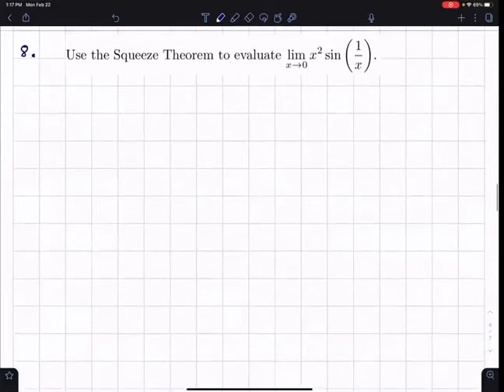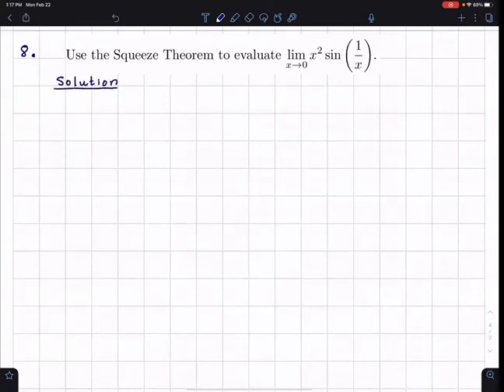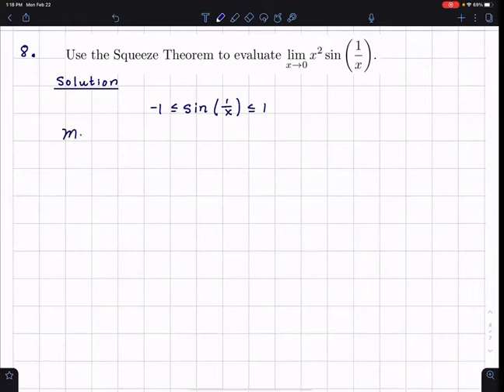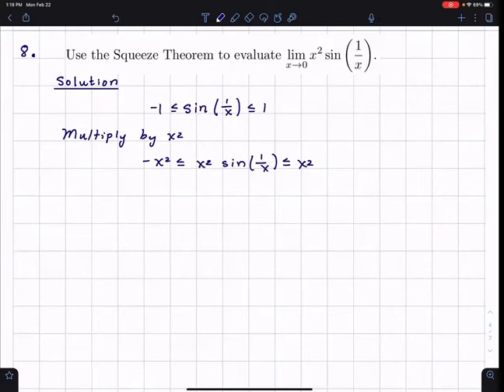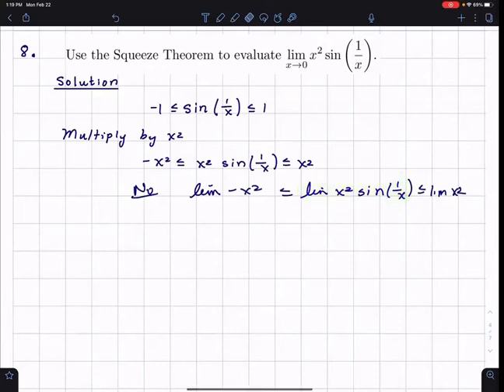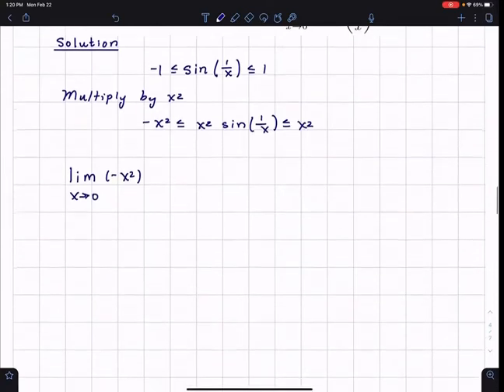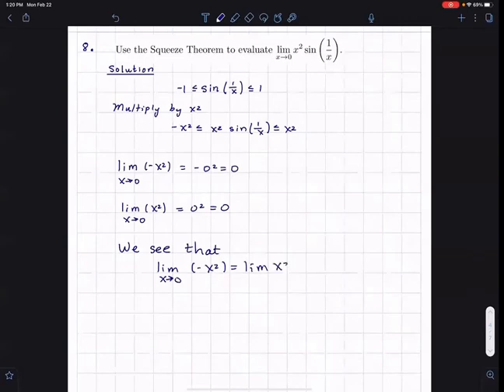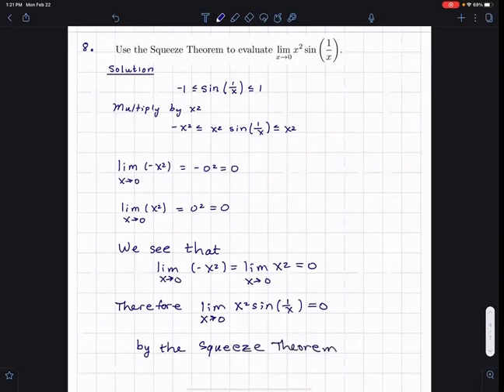Example. The Squeeze Theorem